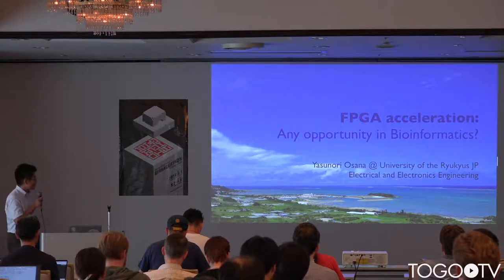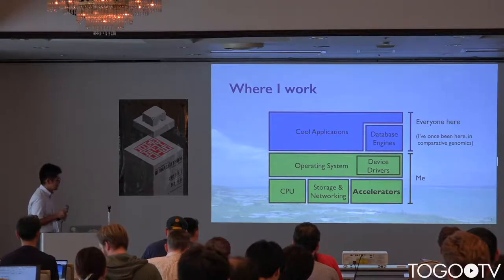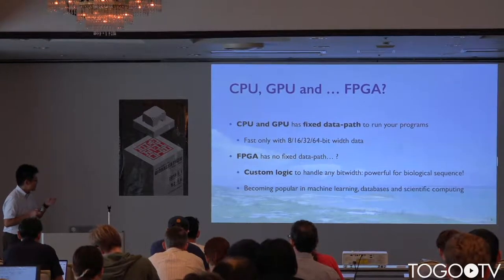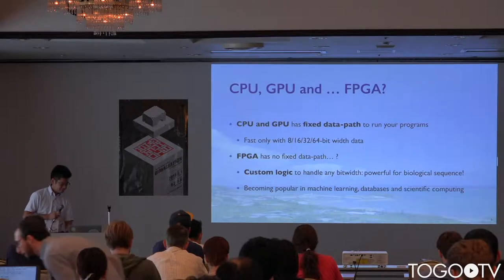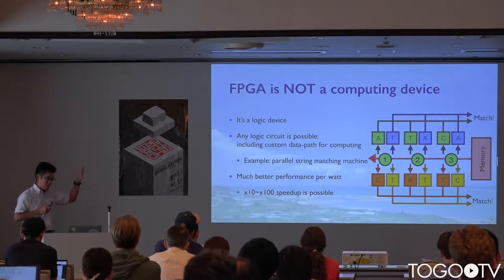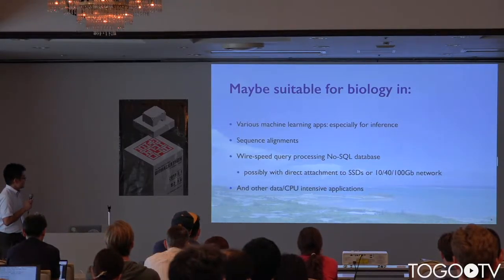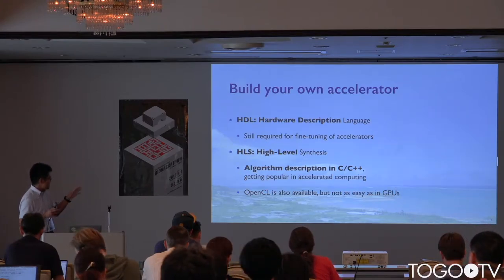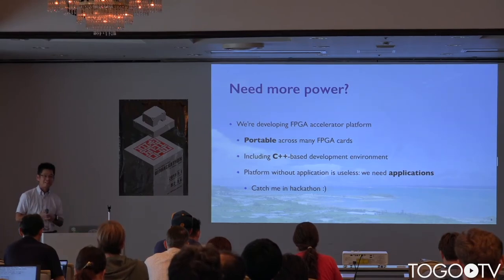FPGA acceleration: any opportunity in Bioinformatics? @ BioHackathon2019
In this talk, Yasunori Osana (University of the Ryukyus, Japan) makes a presentation entitled "FPGA acceleration: any opportunity in Bioinformatics?"(Slides) (4:53).